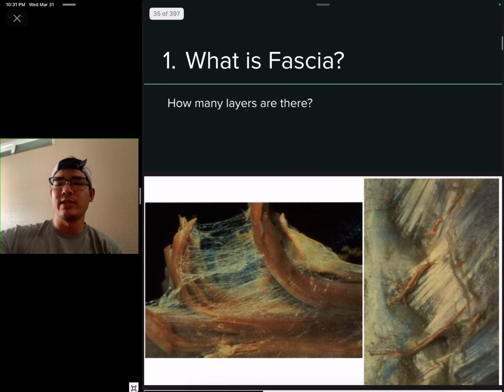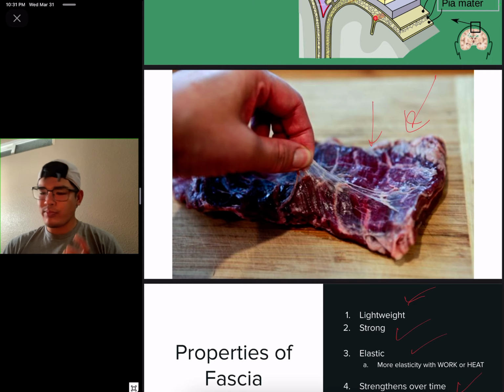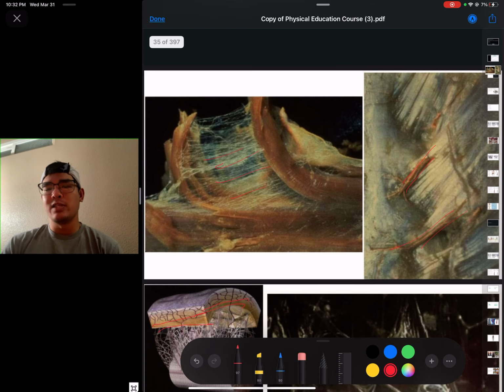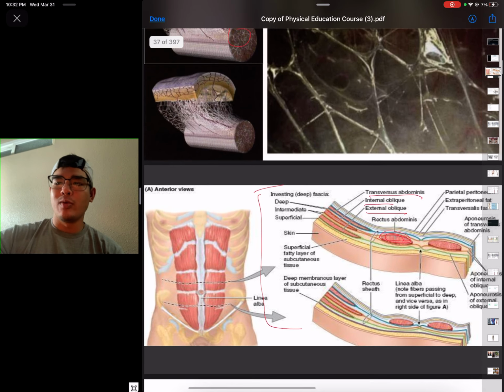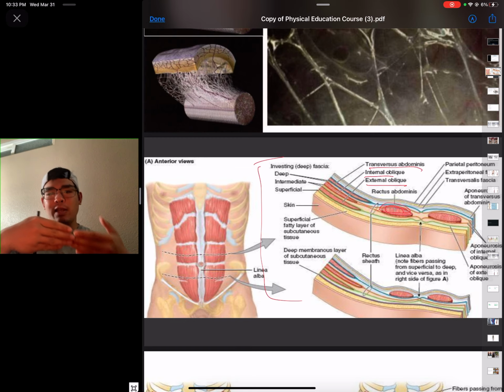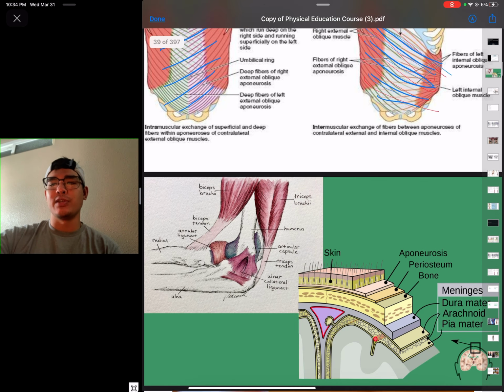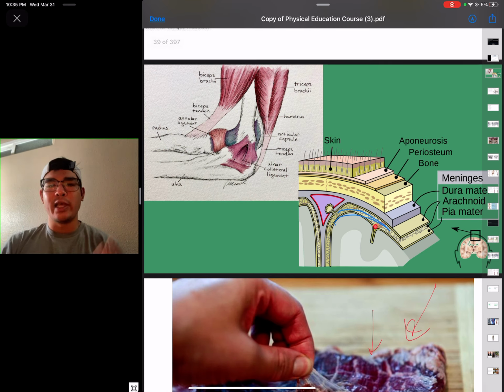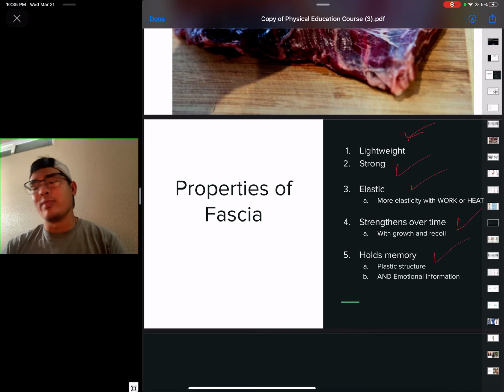Spirals in the Body - What is Fascia?